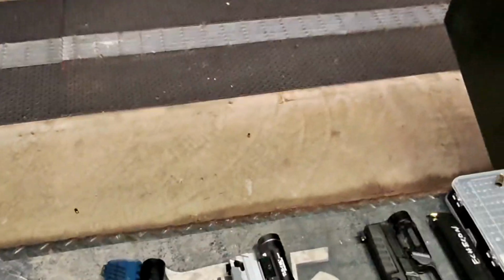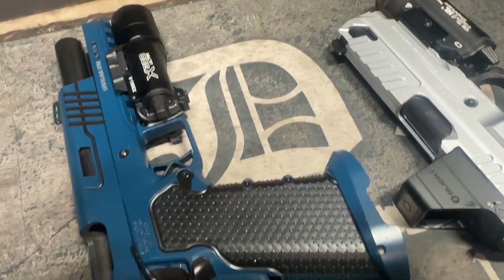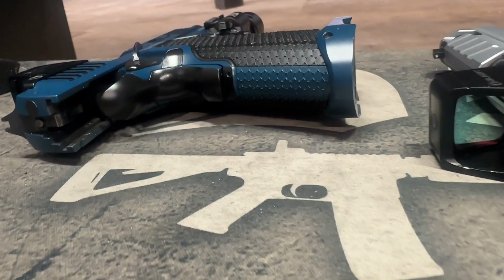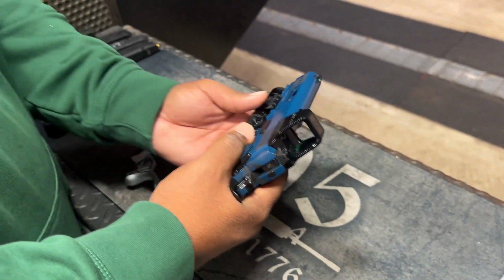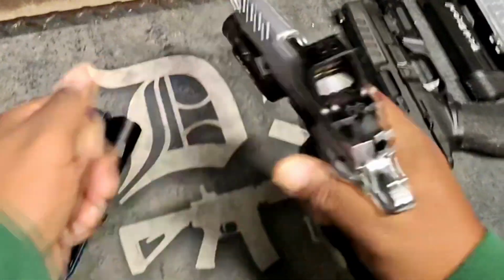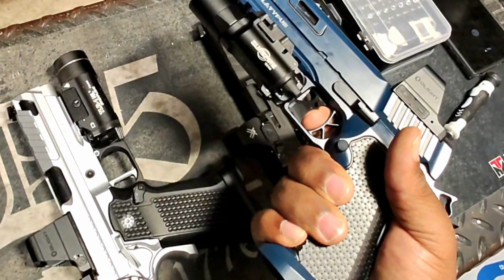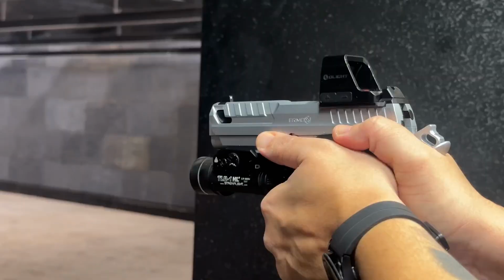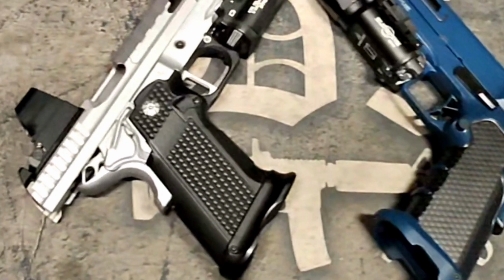FUSION FIREARMS XP PRO OR STEALTH ARMS PLATYPUS?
Please go check out